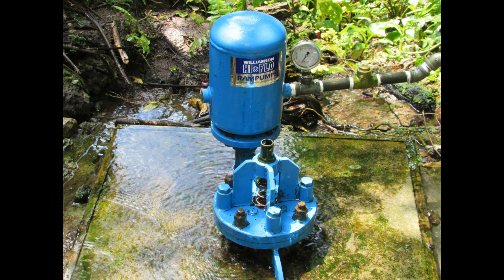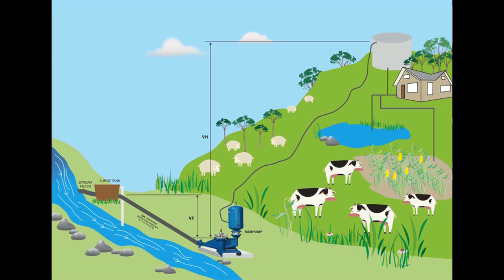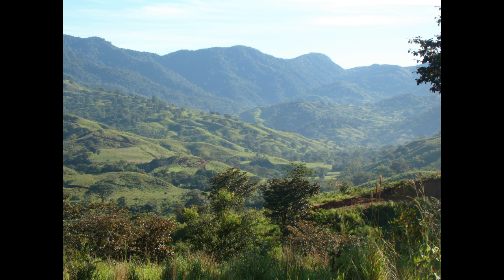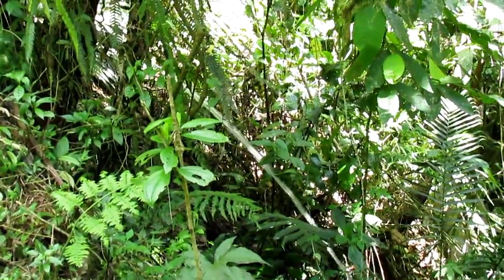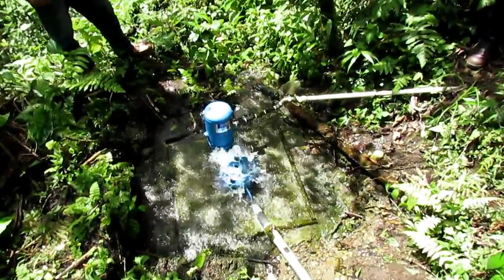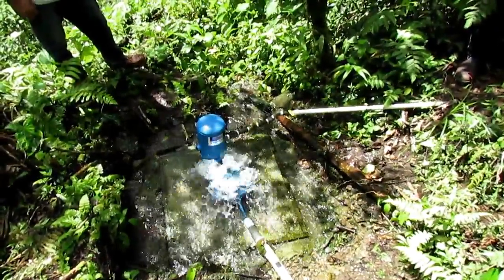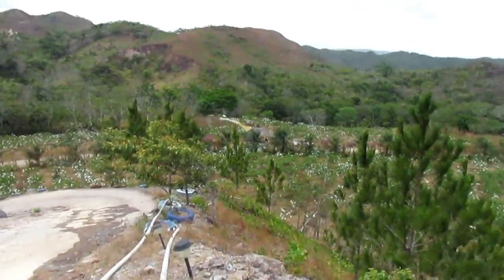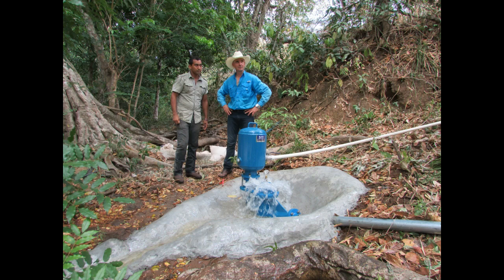Rampumps for humanitarian water projects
A presentation on what hydraulic rampumps are and how they can be an elegant solution for humanitarian water projects in locations where the village or community that is being served is at a higher elevation than the stream people are walking down to, and can't receive water by gravity from a source at higher elevation.  Rampumps use water power to pump water to great heights above the level of the pump.  Once installed, rampumps have no further running costs. They have no motors that require fuel or electricity, making them ideal for poor communities in remote areas that can then receive water 24/7 for free.